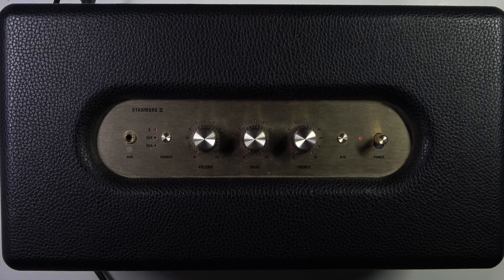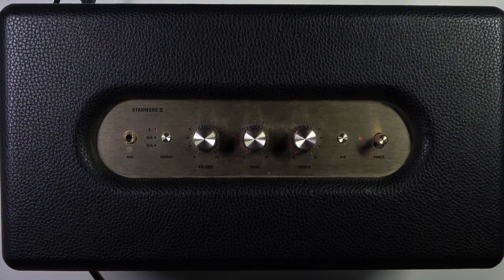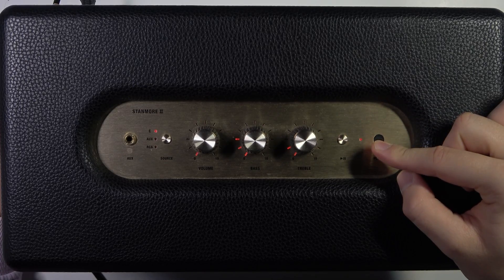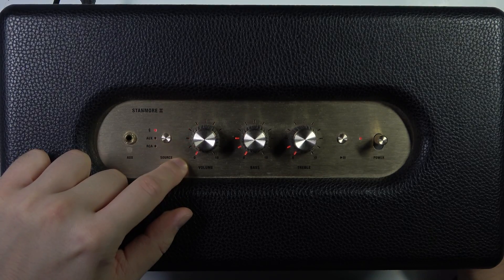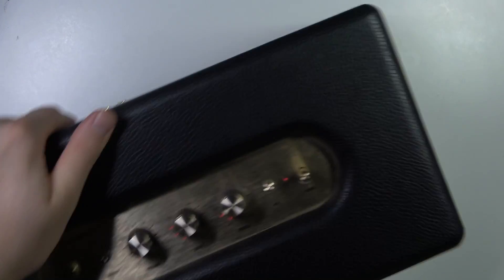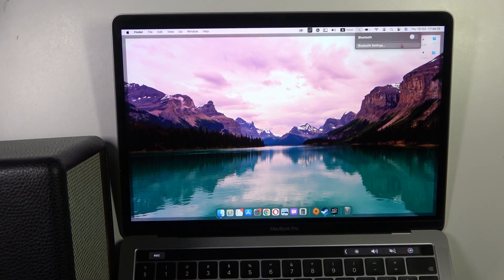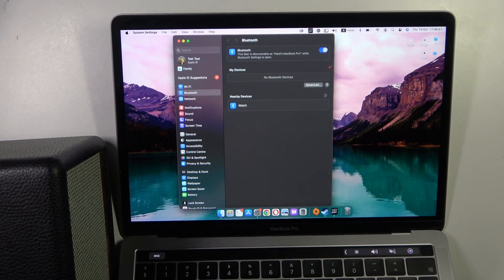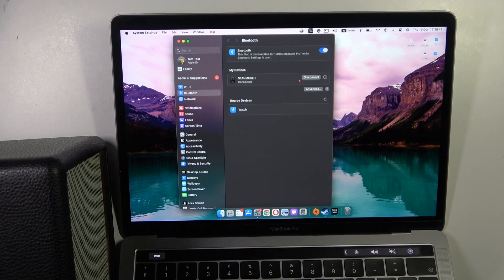How to Pair Marshall Stanmore II with Macbook?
Unlock the world of high-quality audio by watching our step-by-step tutorial on how to pair your Marshall Stanmore II speaker with your MacBook. Whether you're looking to enjoy music, movies, or enhance your work-from-home setup, this video will guide you through the process of connecting your Macbook to the Marshall Stanmore II. Don't miss out on a superior sound experience – learn how to pair them now!

"Pairing Marshall Stanmore II with MacBook tutorial"
"How to connect MacBook to Marshall Stanmore II speaker"
"Marshall Stanmore II Macbook pairing guide"
"Setting up Marshall Stanmore II with MacBook tutorial"
"Macbook and Marshall Stanmore II pairing YouTube guide"